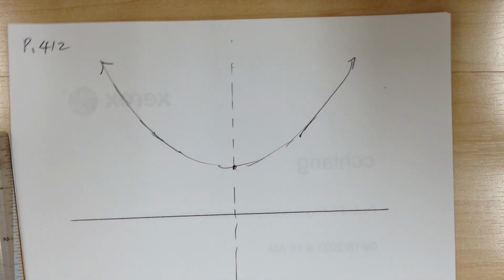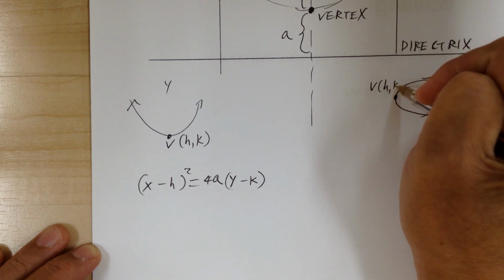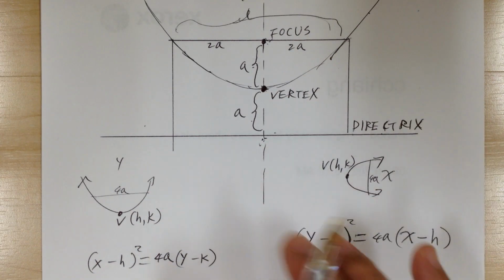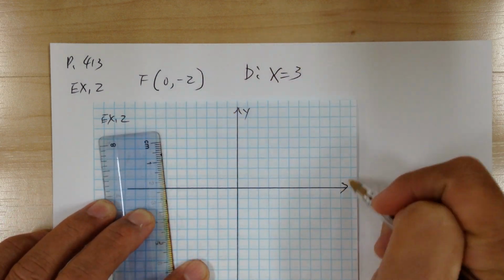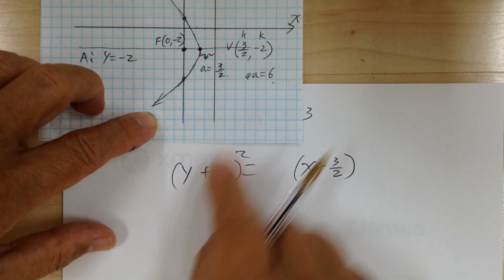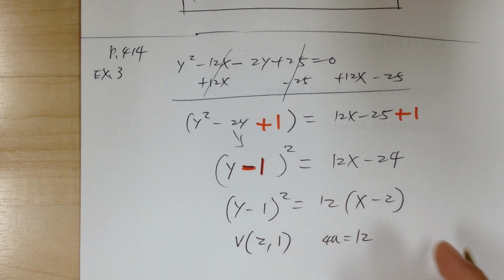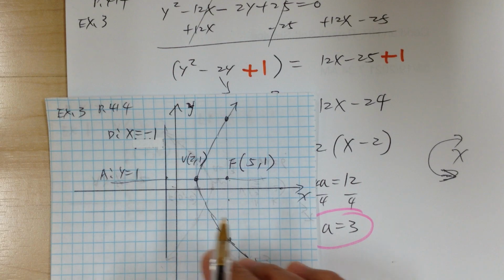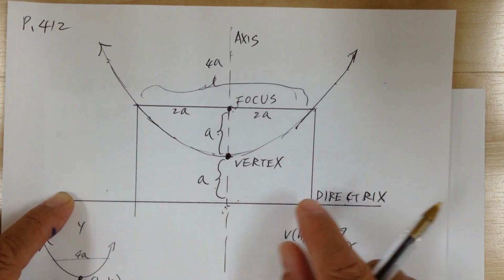Algebra 2 p.412